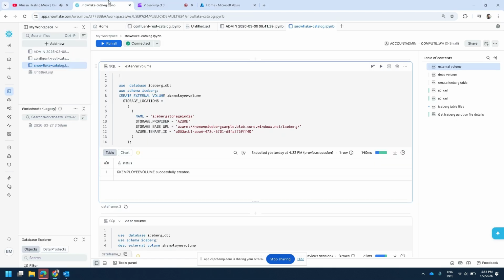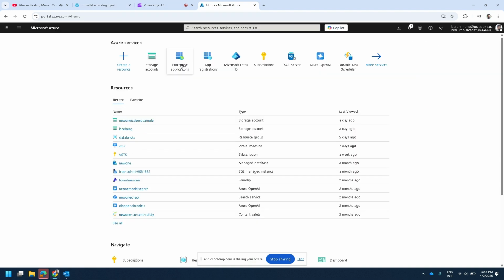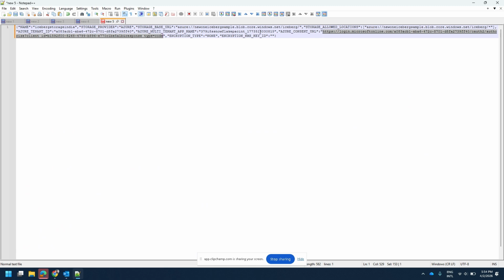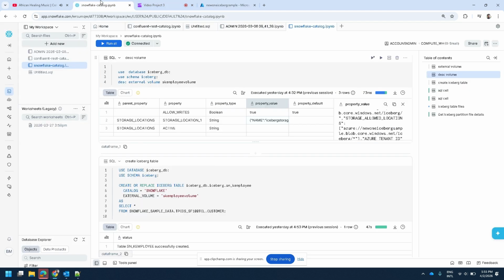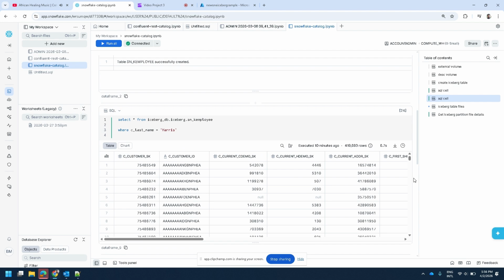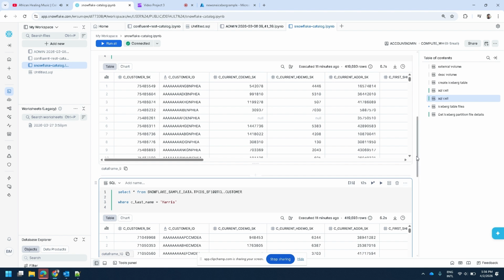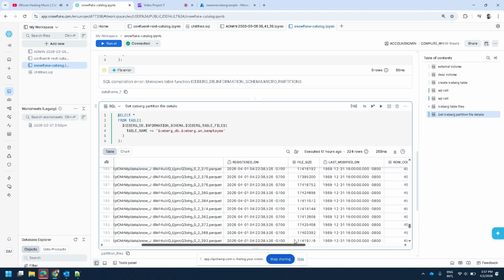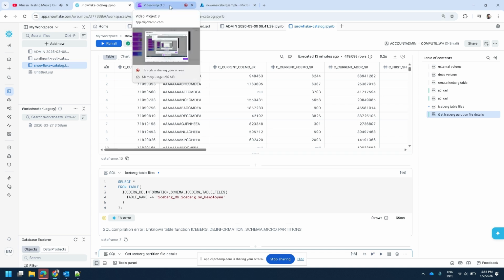iceberg tables using snowflake catalog